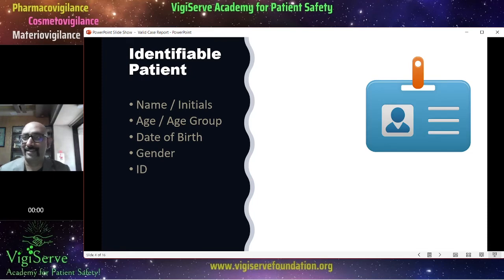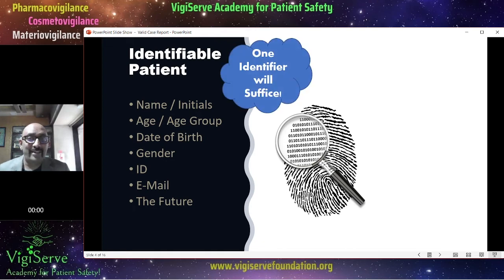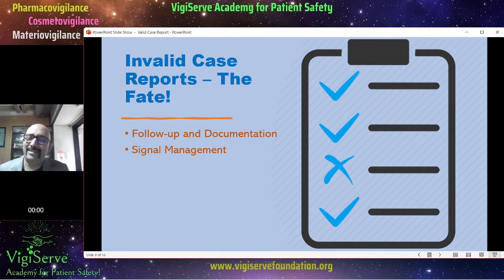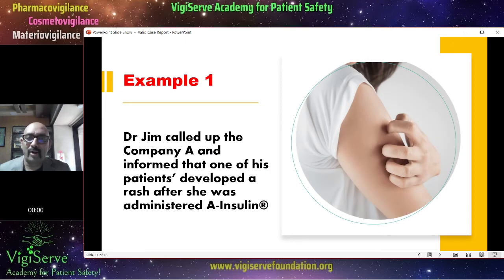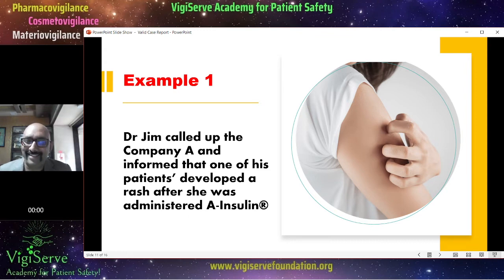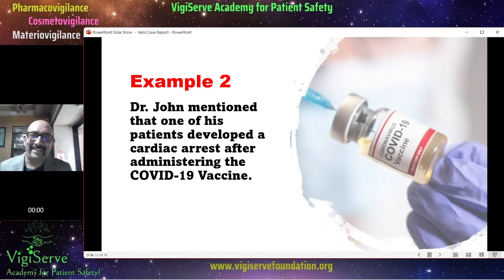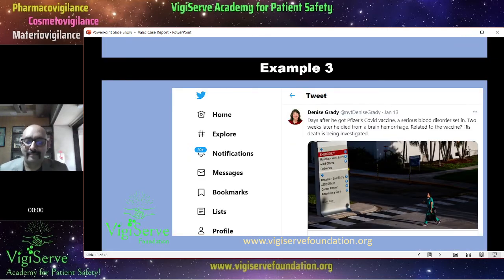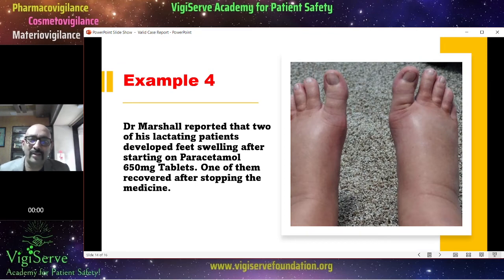Four Minimum Criteria for Validity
Identifiable Patient
Identifiable Reporter
Suspected Drug
Adverse Event